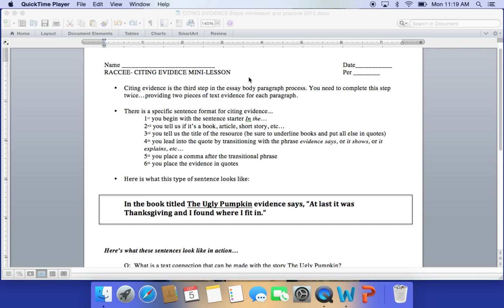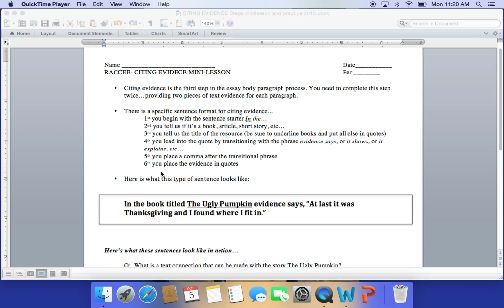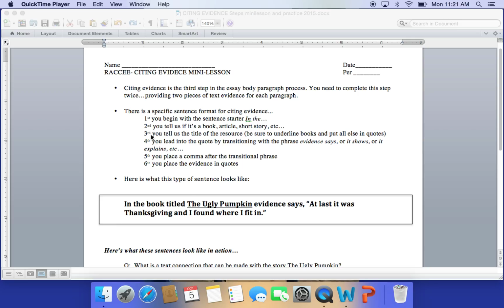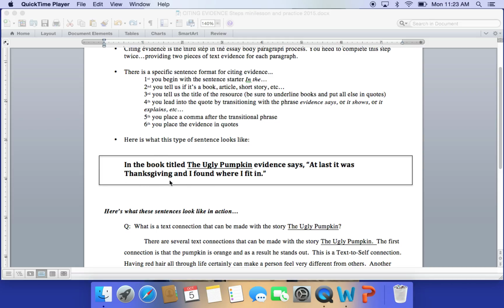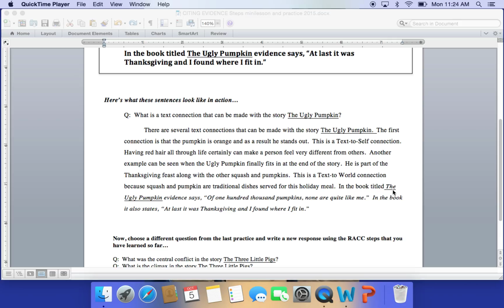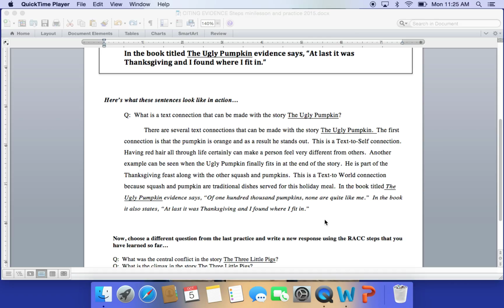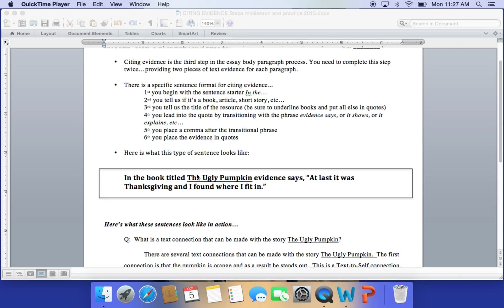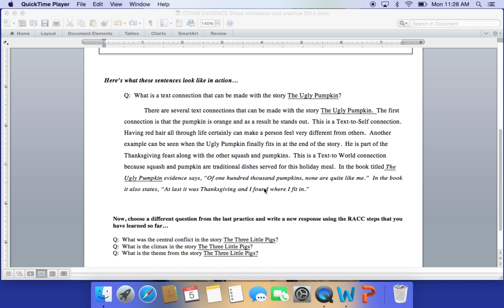RACCEE Citing Evidence